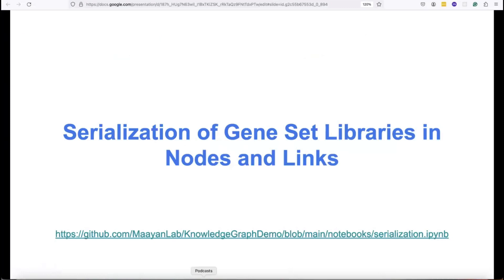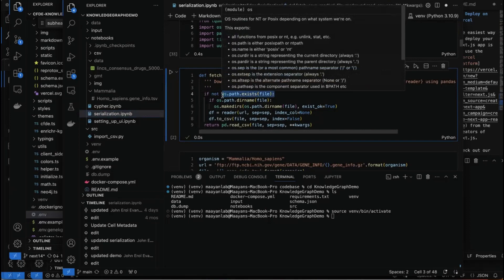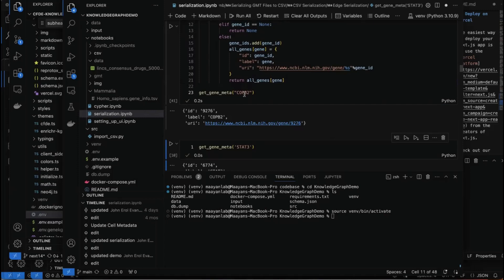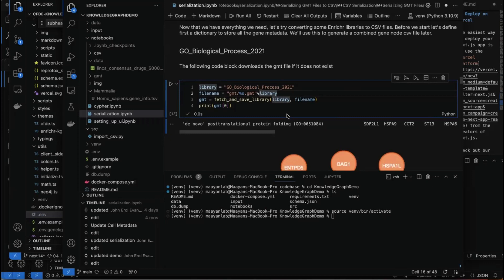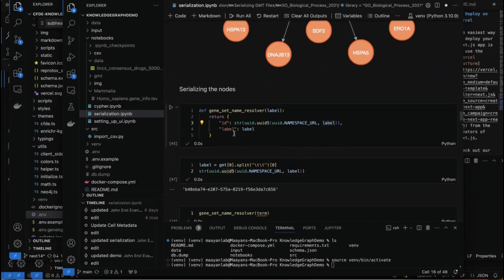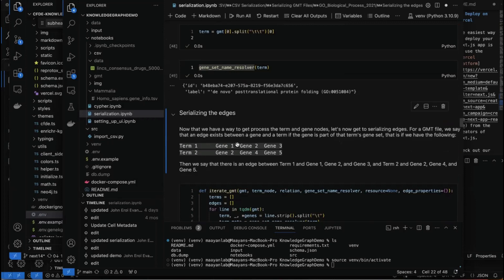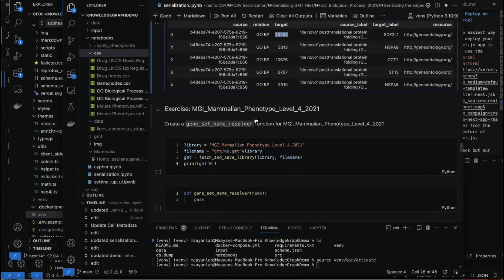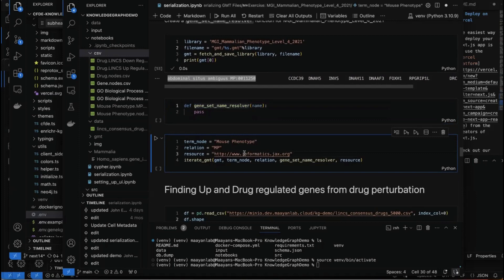BSR6806 - Lecture 7 - Part 3 - Knowledge Graphs - Serialization - Erol Evangelista-ISMMS-Spring 2024